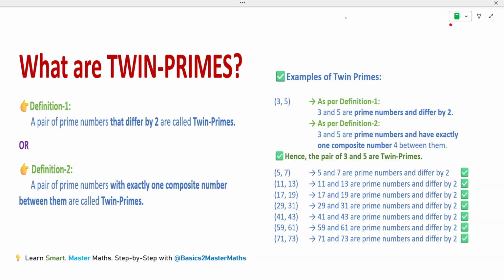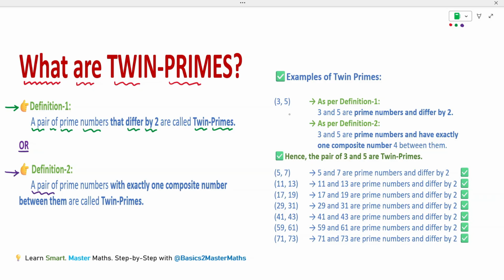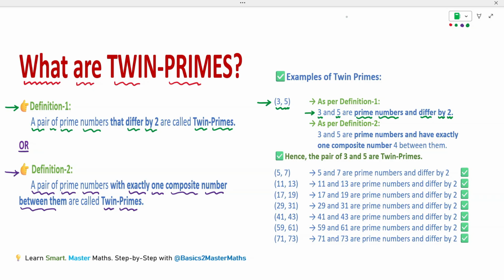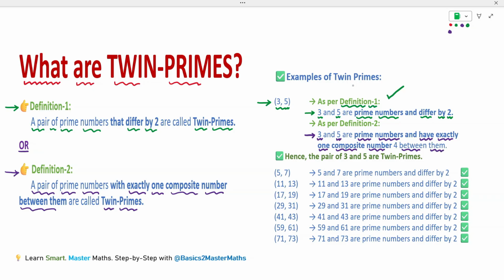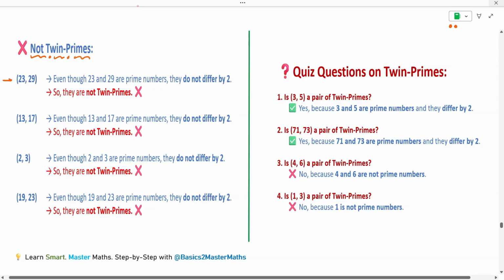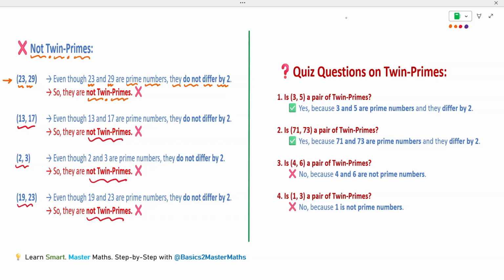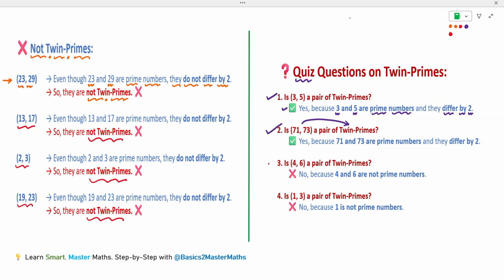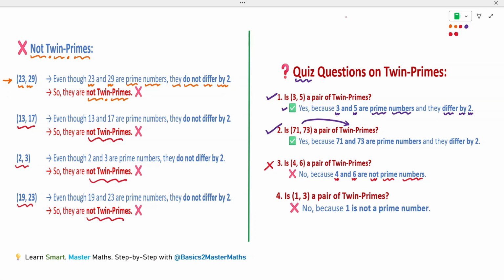Twin Prime Numbers Explained | Definition, Examples & Quiz | CBSE ICSE JEE Olympiad Maths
🧩 This video covers:
🔹What Are Twin-Primes? | Is (1, 3) a Twin-Prime Pair? Clear Explanation!
🔹Twin-Primes Explained! | Understanding Twin-Primes & Checking If (1, 3) Is One
🔹Twin-Primes Made Simple | Are 1 and 3 Twin-Primes? Learn with Examples!
🔹Twin-Prime Numbers | Definition, Examples & Is (1,3) a Twin-Prime Pair?
🔹Everything About Twin-Primes! | Twin-Prime Rule + Is (1,3) a Valid Pair?

📘 This Playlist Covers:
Factors, Prime & Composite Numbers, Common Factors, Twin Primes, Prime Triplet, Proper Factors, Perfect Numbers through simple explanations and smart math tricks.